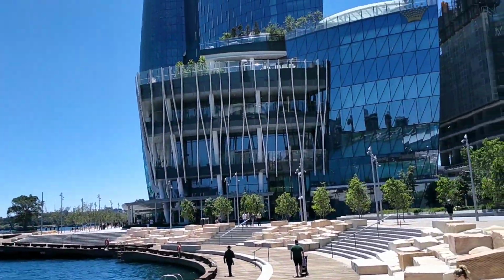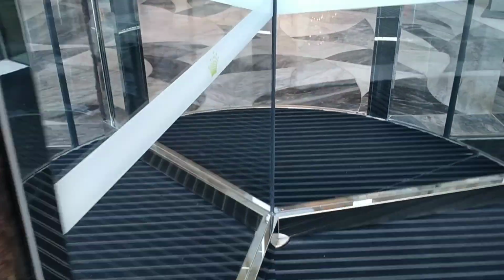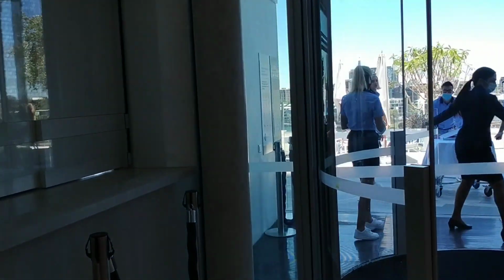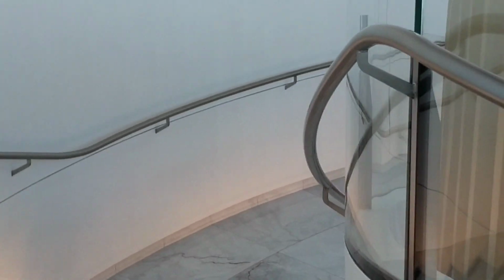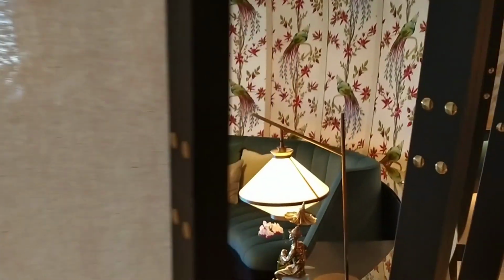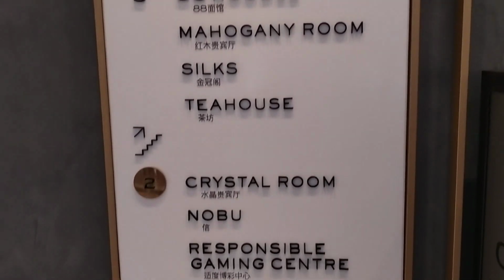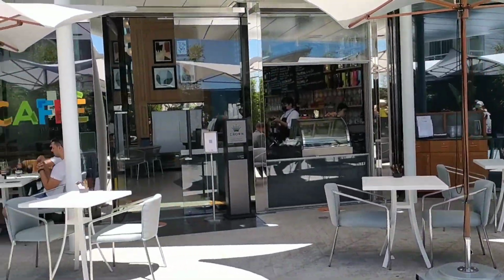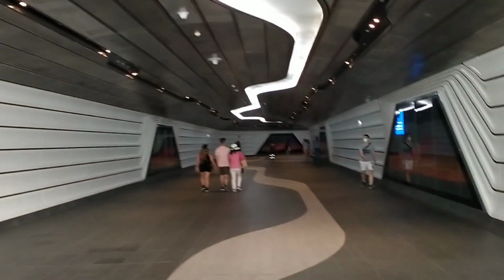🇦🇺 New Crown Casino Sydney part 2